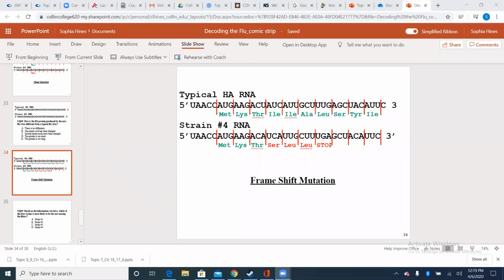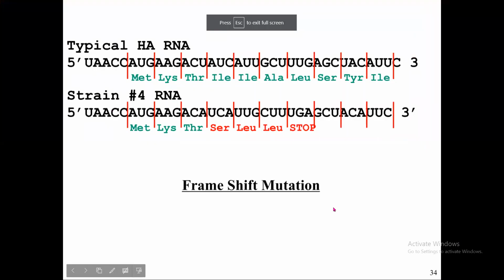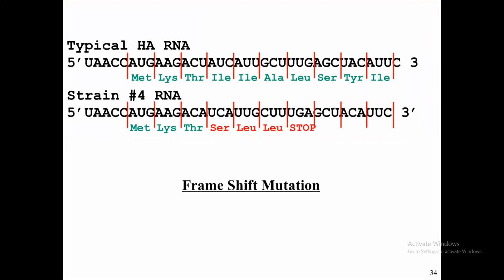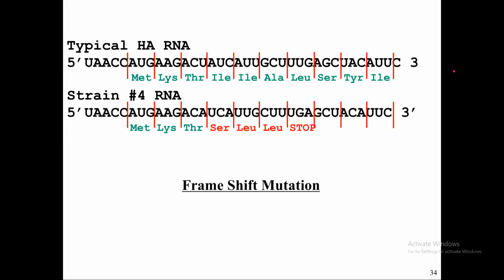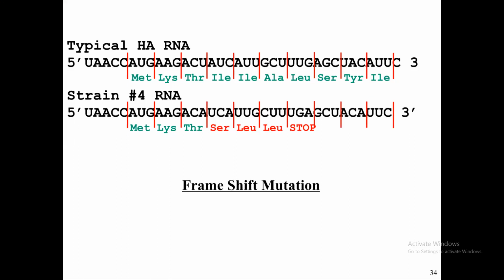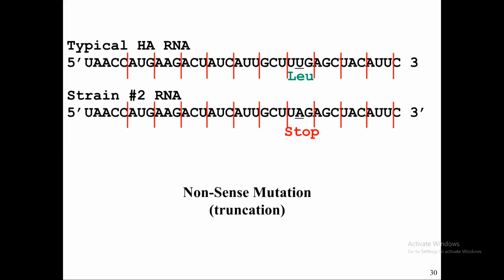Case Study: Decoding the Flu - Part 4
This video gives the answer to which strain is infecting the people.